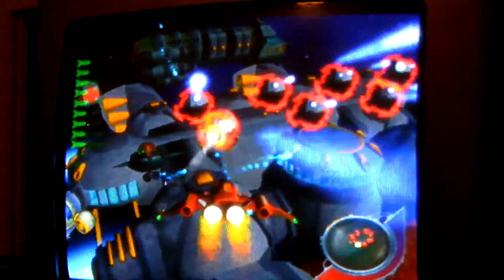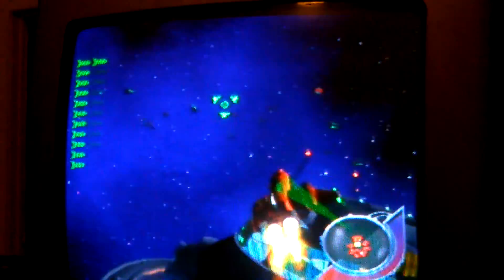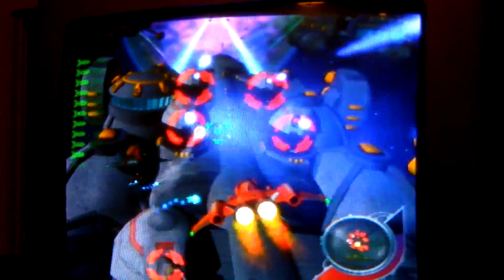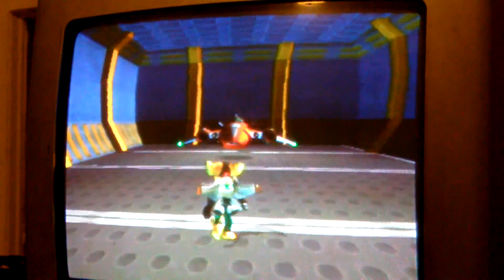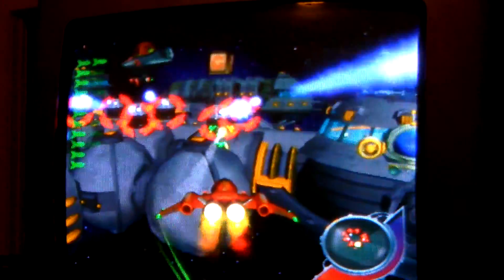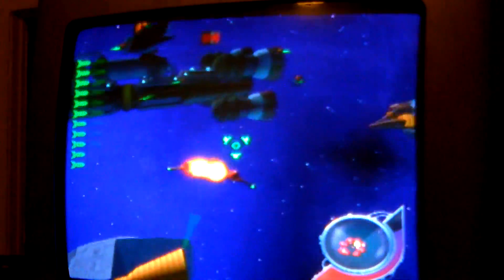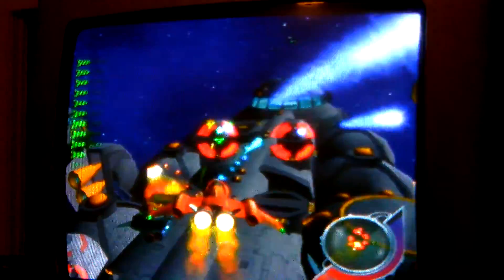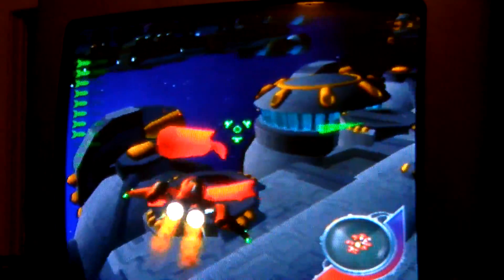Ratchet and Clank walkthrough part 52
More fun with a spaceship.